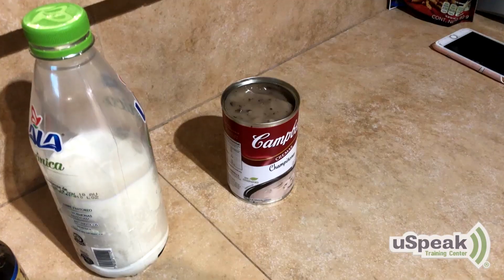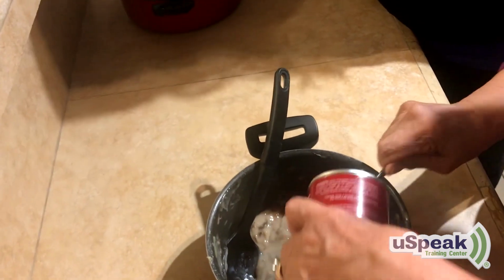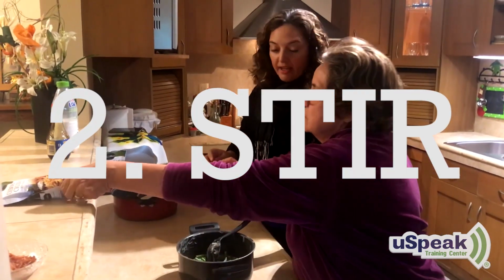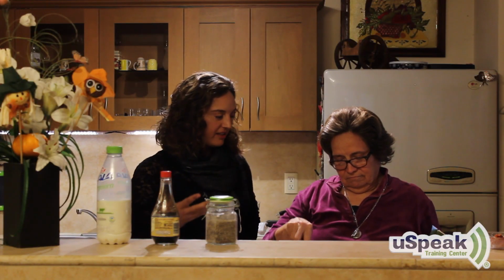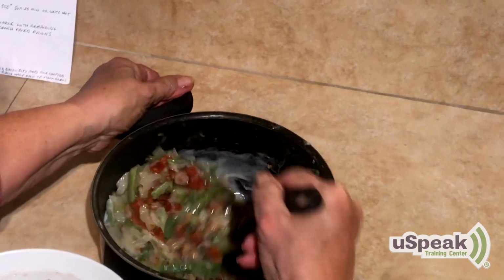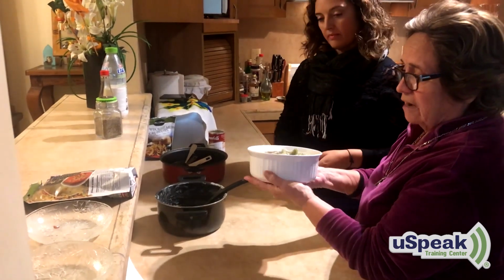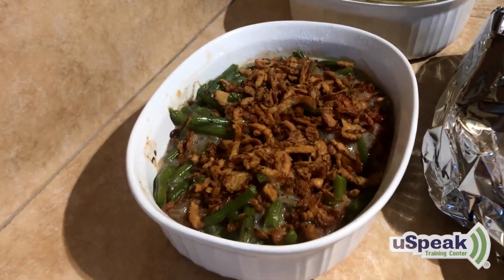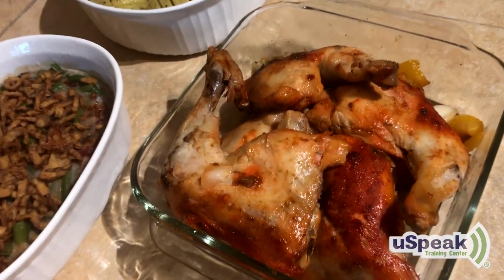Green bean Casserole: Aprende a cocinar un platillo de Acción de Gracias ¡Facilísimo!!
Welcome to uSpeak Channel, Transforma tu vida!

Learn how to cook: Thanksgiving Green Bean Casserole!

This week, Lety and Gertrude will show us how to make a delicious traditional side dish for Thanksgiving: Green Bean Casserole.

What you will need for this recipe is:

1        can      Cream of Mushroom Soup
1/2    cup      Milk
1        tsp       Soy sauce
1        dash    Black Pepper
4        cups    Green beans (cut)
1 1/3 cups    French fried onion rings
*For extra flavor:
250    gr        Bacon (cut)
1                     Onion (chopped)

Tell us if you made it, and how you liked it!

¡Y recuerda que en uSpeak tenemos el curso para ti!

uSpeak Training Center
¡Aprende Inglés con los expertos!
Plaza Covadonga 2do piso
Tampico, Tam.